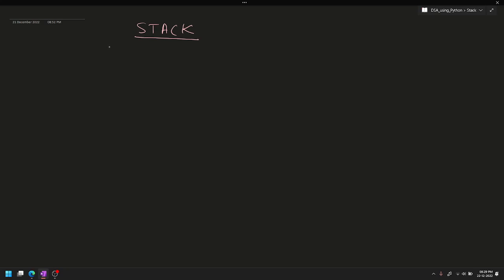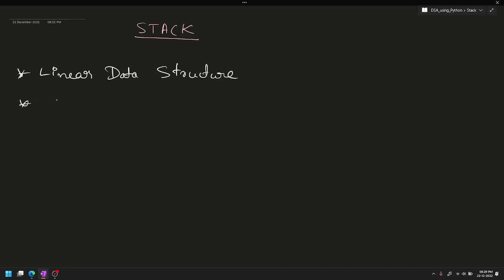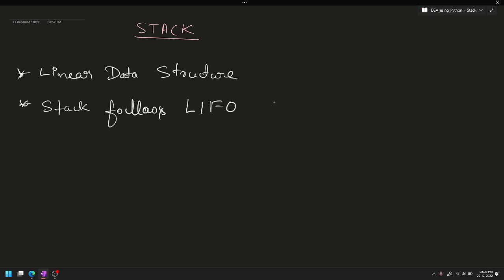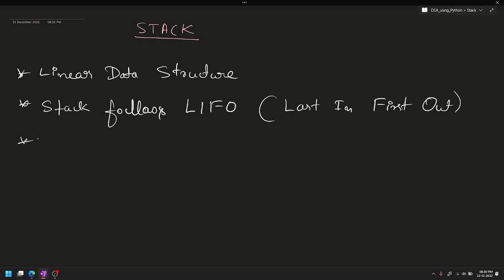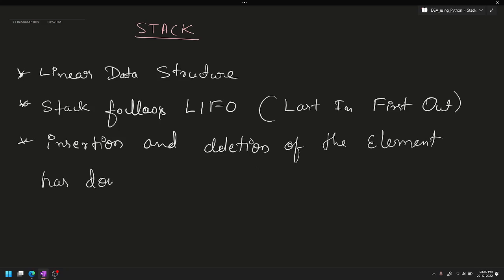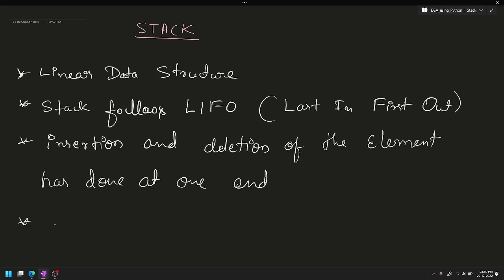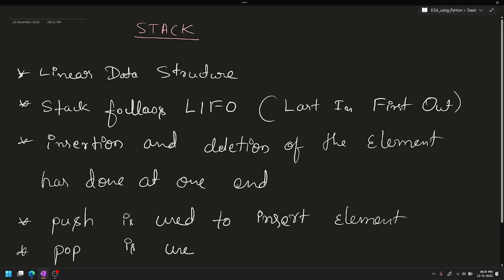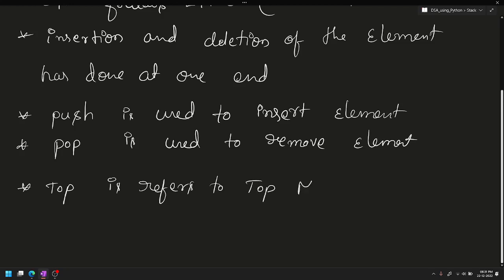STACK Data Structures ಕನ್ನಡದಲ್ಲಿ | Data Structures and Algorithms in Kannada #22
Hello ! Welcome to Charan H U YouTube channel. In this video I explained about STACK Data Structures ಕನ್ನಡದಲ್ಲಿ | Data Structures and Algorithms in Kannada #22

ಚರಣ್ ಹೆಚ್ ಯು ಜೊತೆಗಿನ ಒನ್ ಟು ಒನ್ ಆನ್‌ಲೈನ್ ಕ್ಲಾಸ್‌ನ 30 ನಿಮಿಷವನ್ನು ₹50 ನಲ್ಲಿ ಬುಕ್ ಮಾಡಿ.

And click on the bell icon to get notified whenever I upload a new video.

Regards,
Charan H U